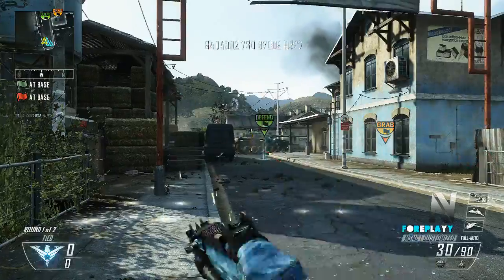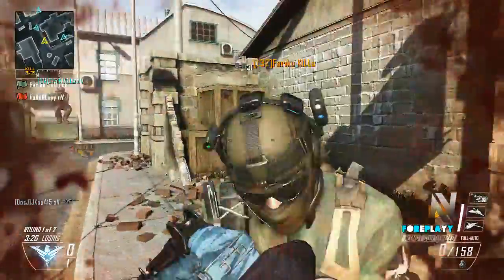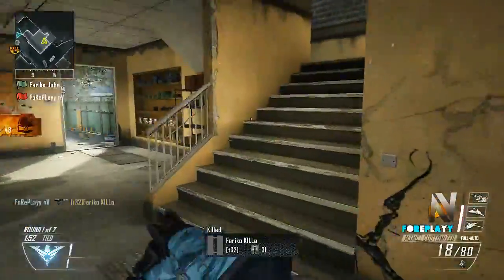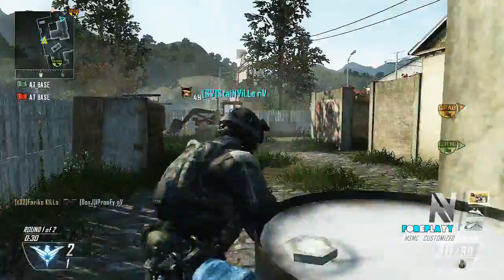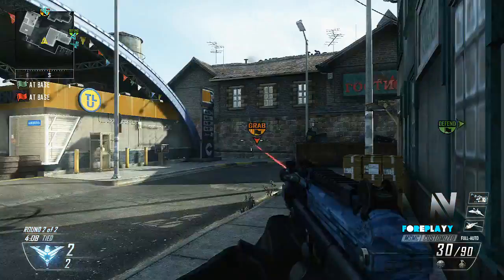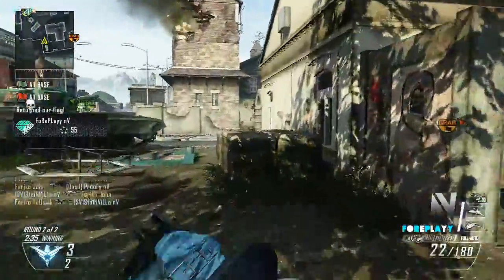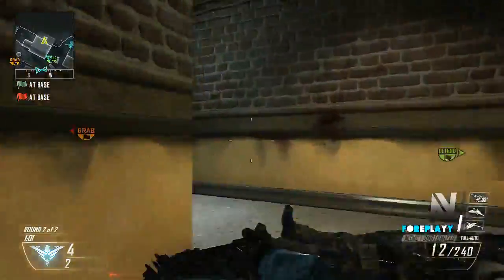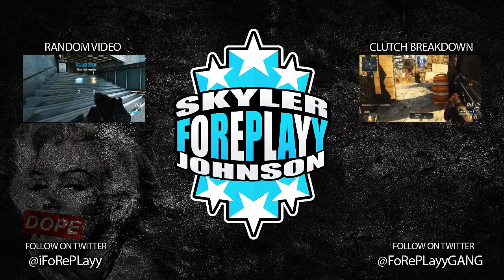iGame Episode #1 (nV vs Fariko) CTF 28-15 | Blops 2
Get a step on the competition with GammaLabs GFUEL!

iGame: is a new innovative series explaining the moves and progression of 3 Pro Players with 3 different play styles. In this series we will take game play's from Competitive and Public games and explain what we did & why we are doing it. iGame is geared to better not only you but ourselves in the process of re-watching our game plays and finding our qualities and our flaws.

Gameplay POV - Foreplayy
Map - Standoff
Gametype - Capture the flag
Series - iGame
Episode - #1